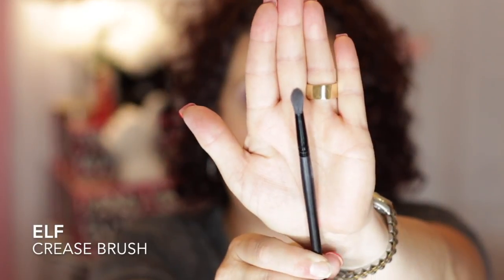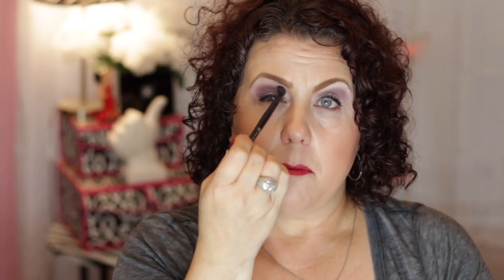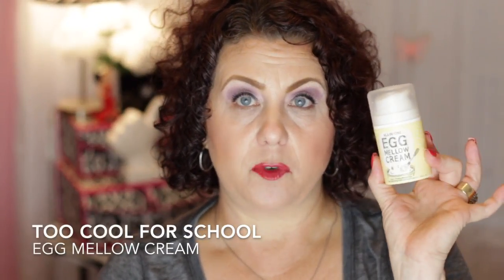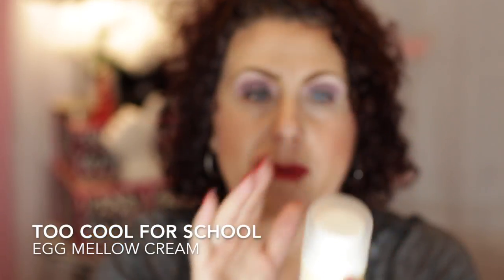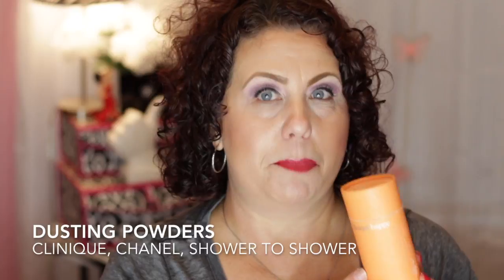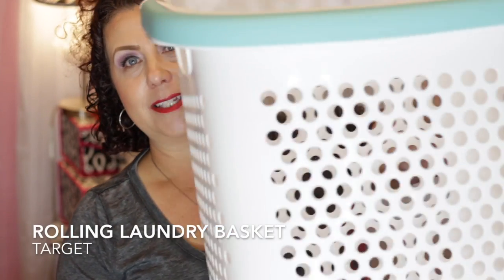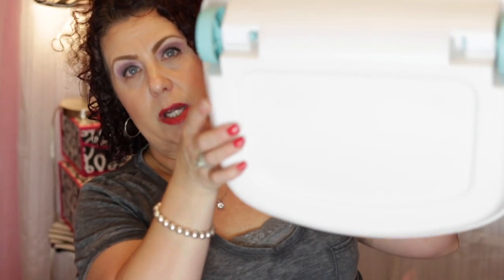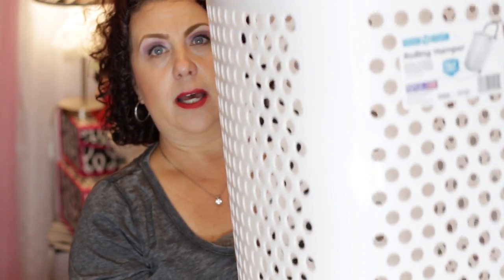Weekly Favorites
40+ Beauty Vlogger who loves all things beauty and shopping .  Hauls and Reviews  are my main focus.  I always give my true and honest opinion on all products and companies on my channel.

Category
Howto & Style